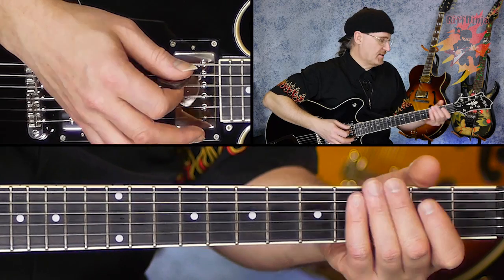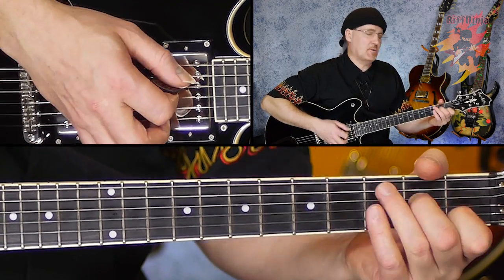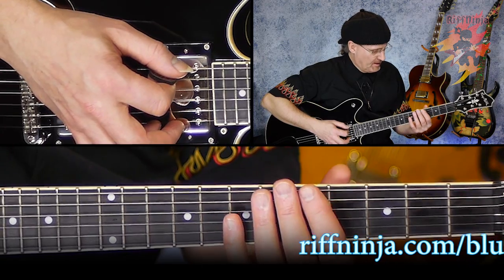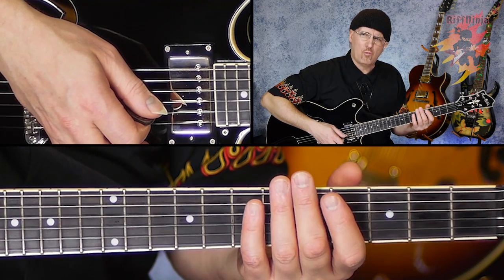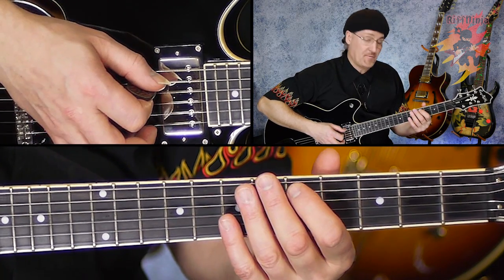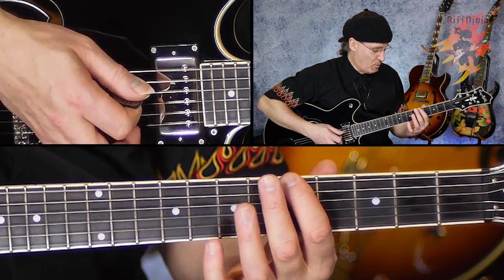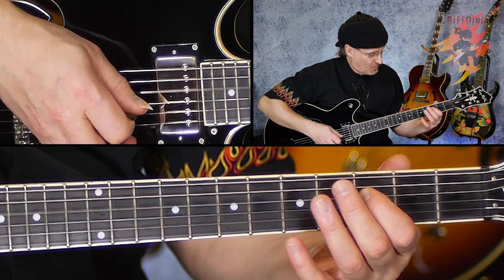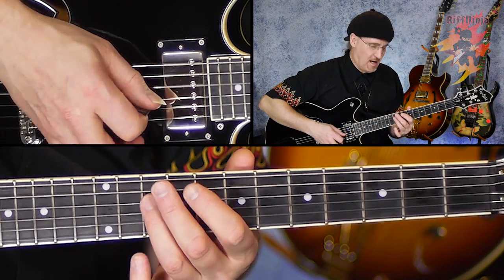Blues Chords (2/3): Understanding I IV V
Here's an introduction to I IV V, although there is a TON more to say on this topic. The guitar is tuned to 4ths, except for the G to B string, which is a major third. That means that every time you switch strings, staying on the same fret, you're moving up (or down) a fourth.

For example, on 6th string, 5th fret, you have an A. Move up one string to the 5th string, and you have the D. Now, move up two frets, and you find the E, and there's your I IV V in the key of A.

Learning a bit about I IV V can really help you reduce how much you need to memorize your fretboard, because you'll already know the relationships of the notes nearby.